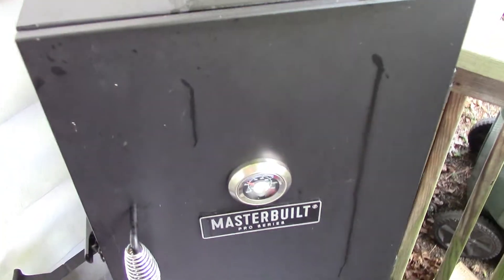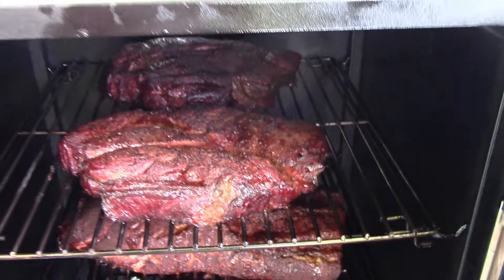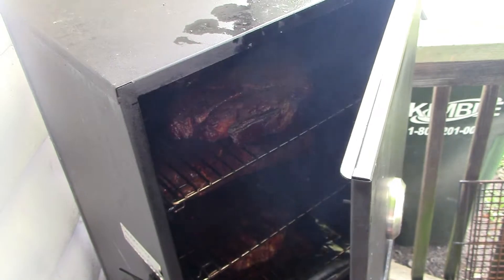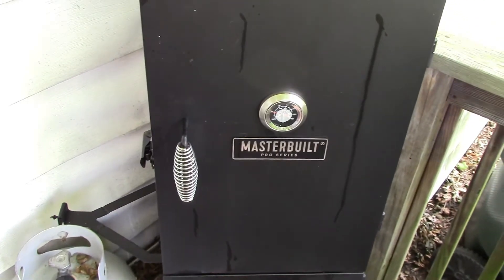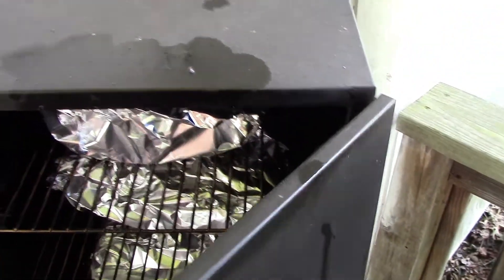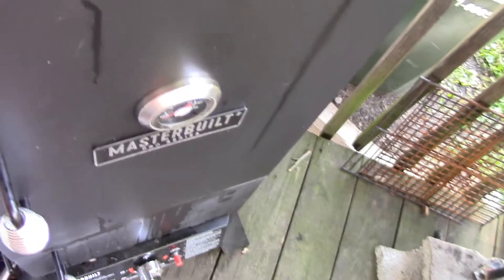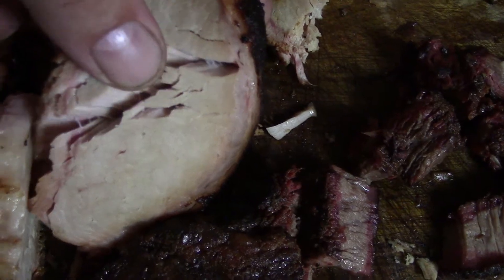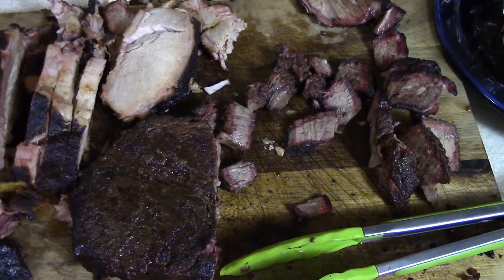Smoked pork loin and beef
Master Built Smoker. Smoker. Meat Smoker. Kingsford Wood Chips. Smoked Pork. Beef.Pork. How To.